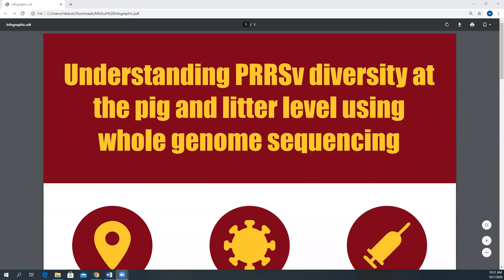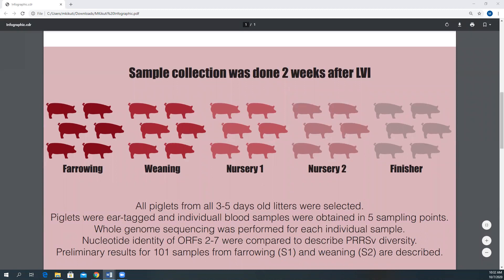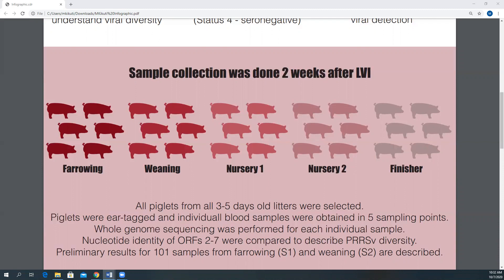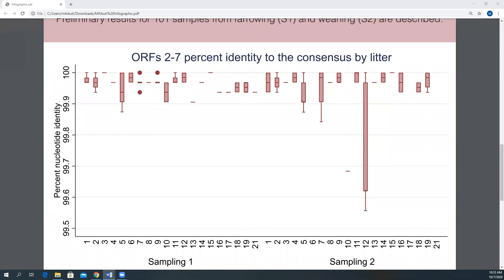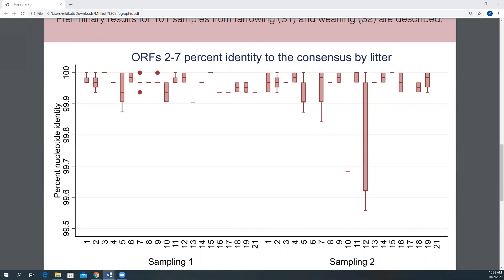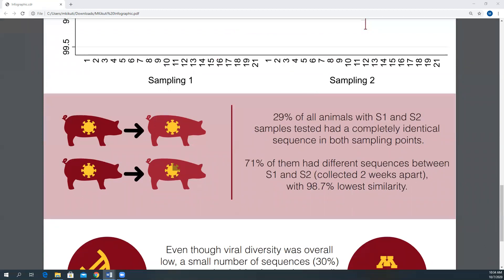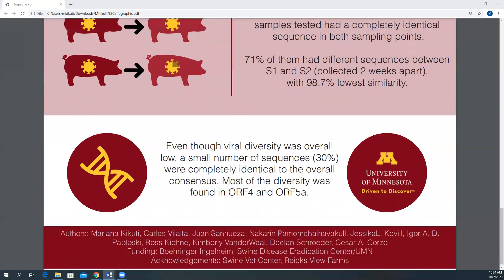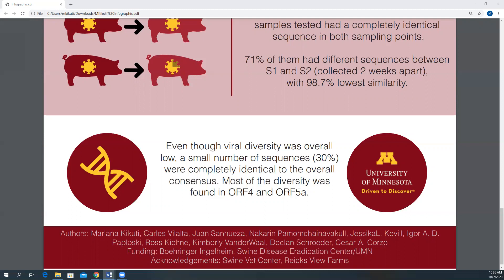Infographic Mariana Kikuti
Understanding PRRSv diversity at the pig and litter level using whole genome sequening